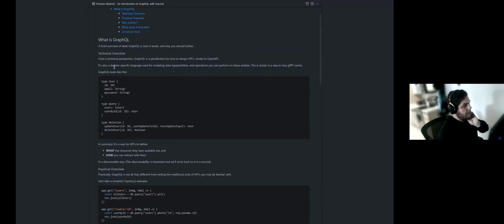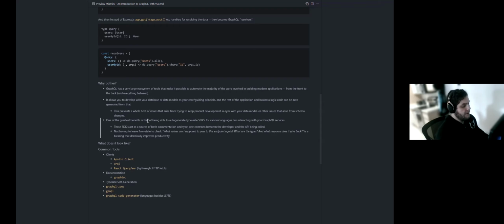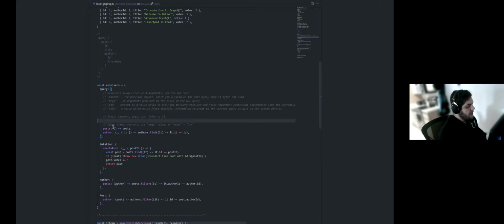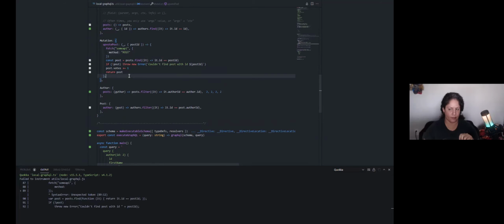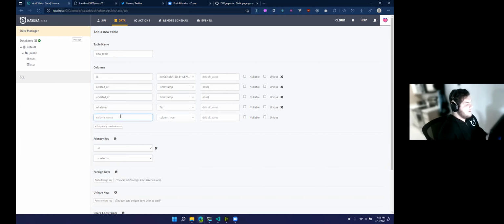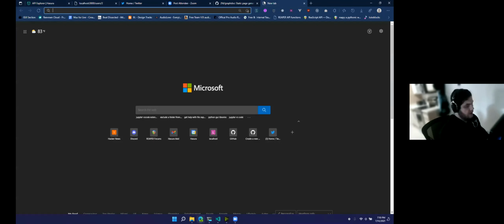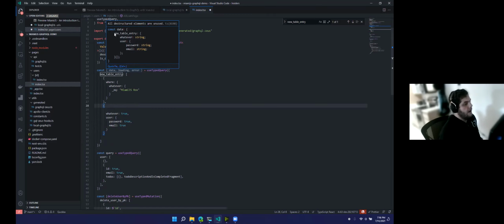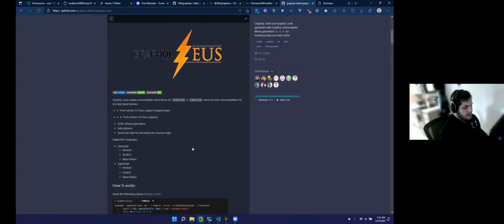Front-end Frameworks, Back-end Databases, and GraphQL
With more than 100M pulls, the Hasura GraphQL Engine has become an increasingly popular way to instantly generate GraphQL endpoints on your data stored in Postgres. But what happens when you refactor the core to generalize interfaces, add additional databases, and supplement existing features? In this talk Adron Hall will share the story of GraphQL broadly, through the lens of Hasura, and do so in a way that speaks to a variety of experience levels and technical abilities.

You will learn:
- What are the technical considerations you should be aware of when evaluating your own API strategy?
- How did Hasura approach such a major refactor?
- Where do you get started using GraphQL with the JS framework of your choice

Gavin is a Technical Evangelist at Hasura who has been actively engaged in the both the startup and developer communities for the last half decade. He has led development on 6+ SaaS startups. He is also a polyglot developer who has been coding since the age of 9.